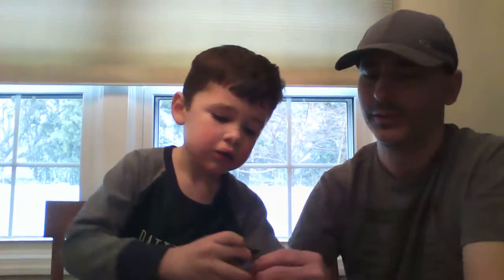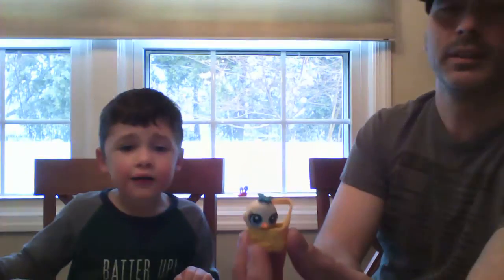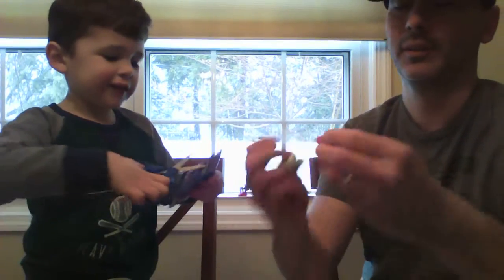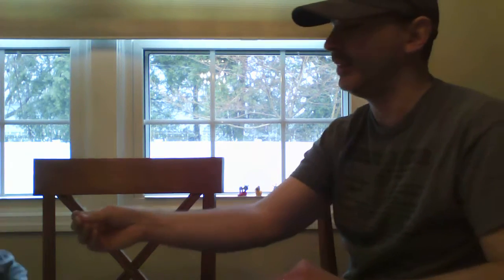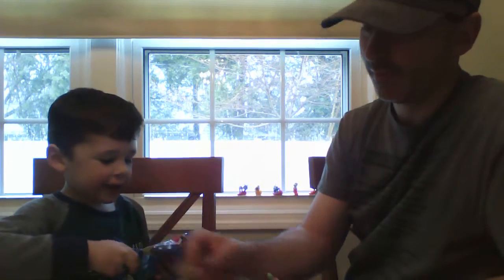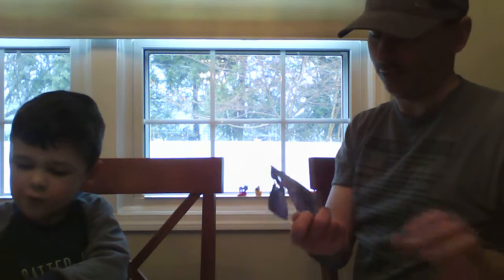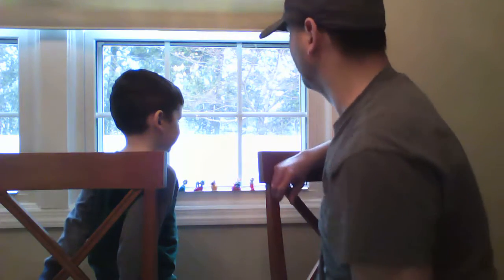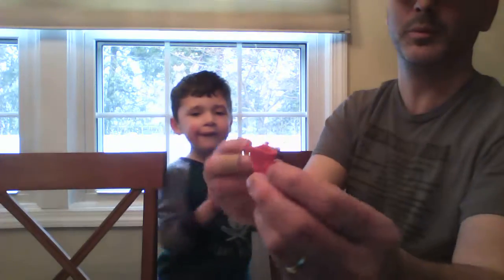Opening Littlest Pet Shop Series 4 Blind Bags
Our 1st Video uploaded. Opening Littlest Pet Shop Series 4 Blind Bags (7 bags)